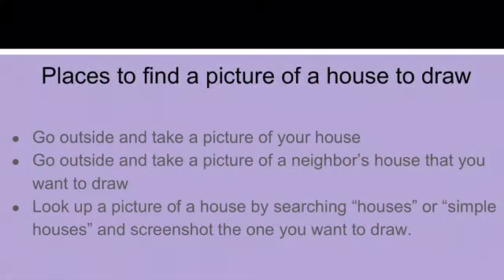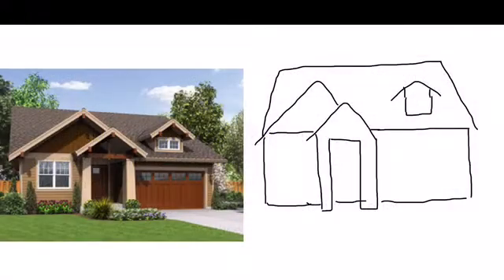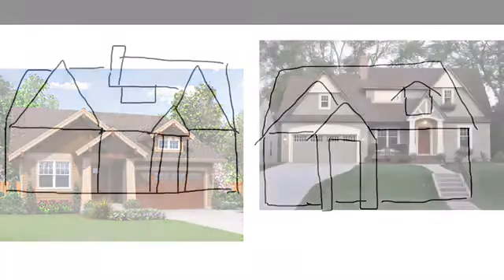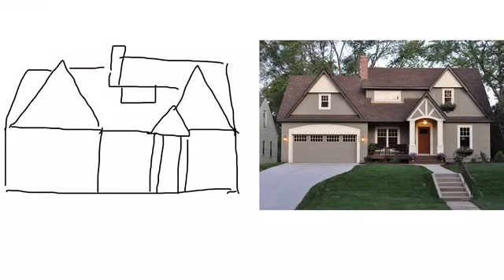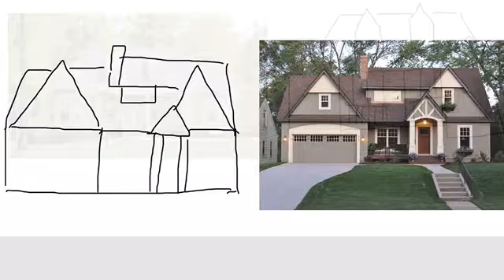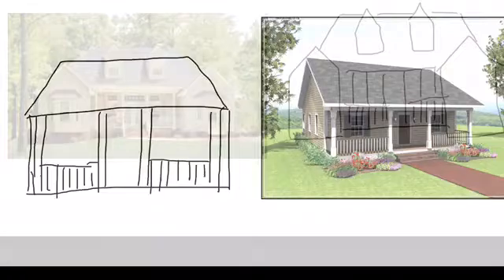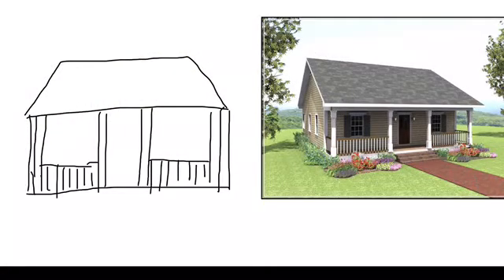3rd Grade-drawing houses from real life